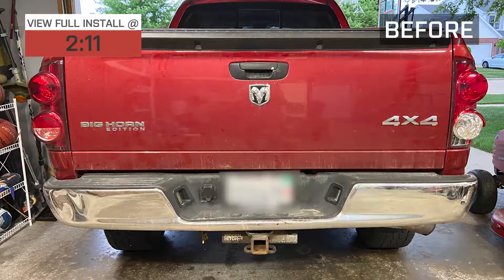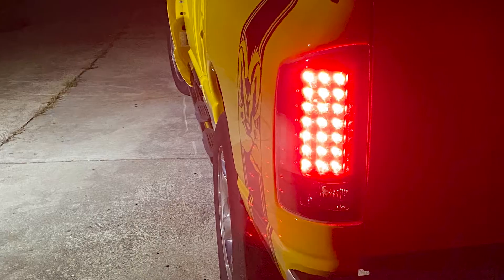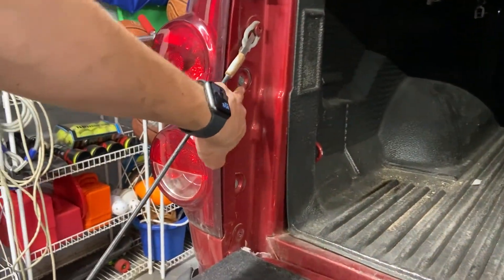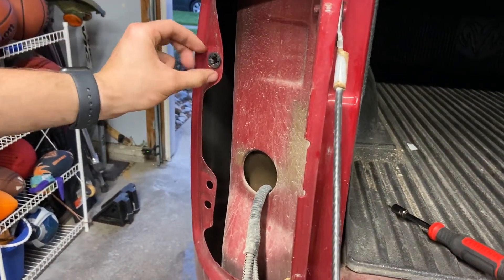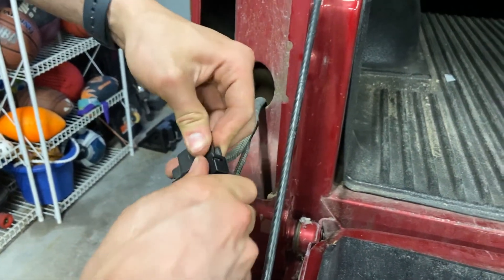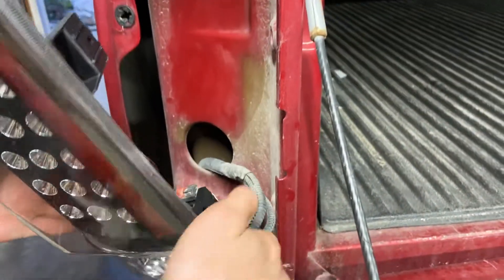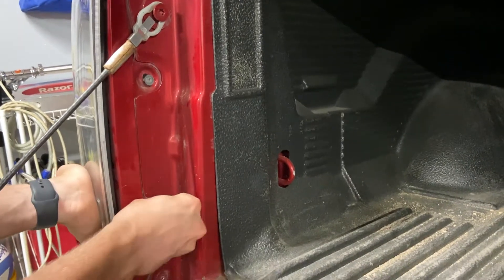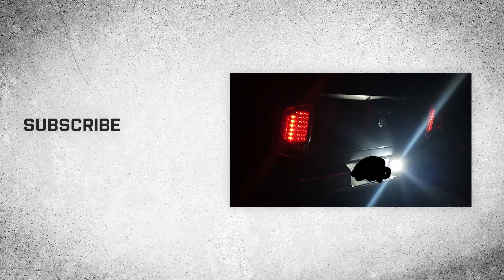2007-2008 RAM 1500 Raxiom LED Tail Lights Review & Install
Raxiom LED Tail Lights are the perfect way to dramatically improve the look of your Dodge RAM 1500. Offering a superior style that boosts your rig's appearance quickly, easily, and inexpensively, these tail lights are guaranteed to give your rig a customized, unique look that will stand out from the pack. The tail lights also come with high-powered, efficient LED bulbs that manage to create a brilliant, long-lasting beam with a smaller size and lower energy consumption. Providing ideal safety, these lights ensure your truck is visible on the darkest nights.

Water-Resistant Construction. Constructed with water-resistant housing, the Black LED Tail Lights are guaranteed to remain durable despite challenging conditions both on and off road. With a hardcore, precision-engineered black housing that is DOT compliant and meets OEM standards, these lights are specifically designed to have a perfect fit and finish. The lights also come with LED bulbs encased in superior clear lenses for optimal efficiency and long-term strength.

Installation. Featuring a plug-and-play design, these tail lights can be installed by those with moderate mechanical skills. Simply set aside about 1 hour for the quick installation.

DOT Compliant. These tail lights meet the requirements of the US Department of Transportation, so they are conveniently street legal.

Application. The Raxiom LED Tail Lights; Black Housing; Clear Lens are made to perfectly fit all 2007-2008 Dodge RAM 1500s.

0:00 - Review
2:11 - Install